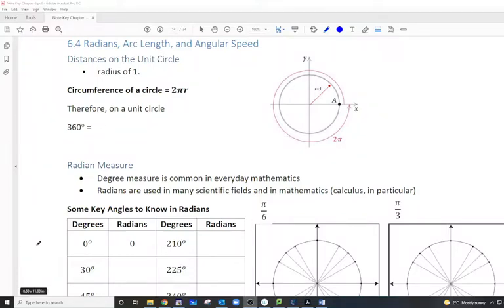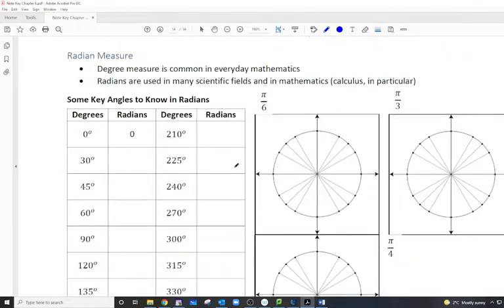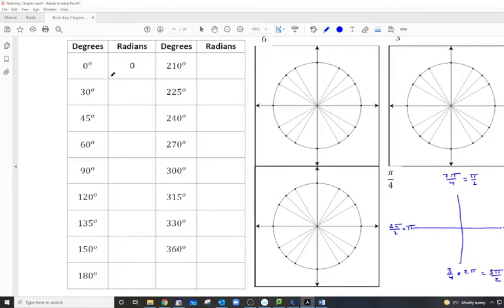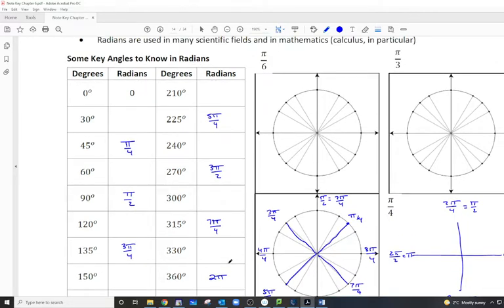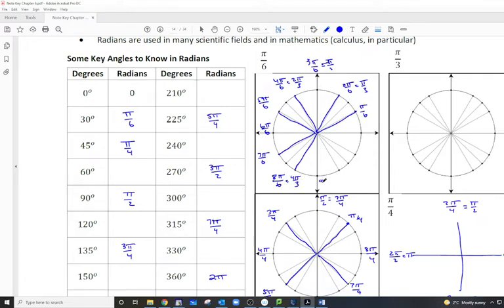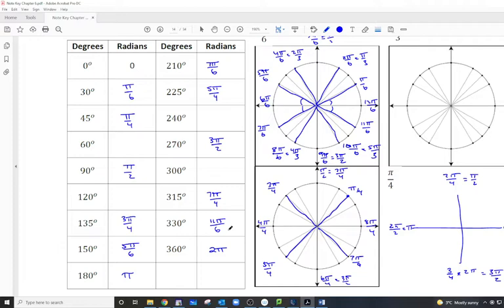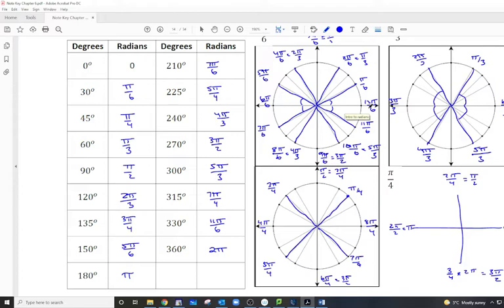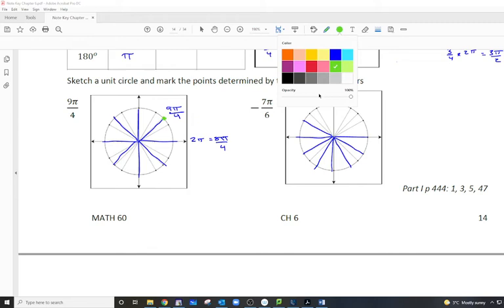6.4 Part I Introducing Exact Radian Measure